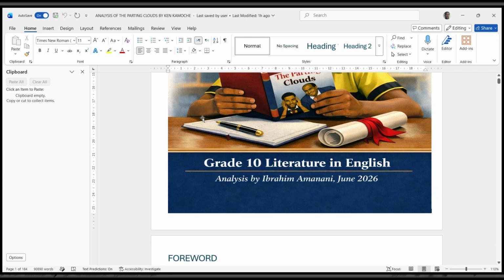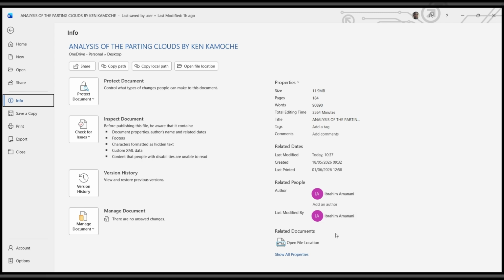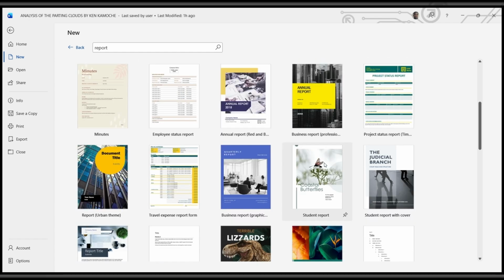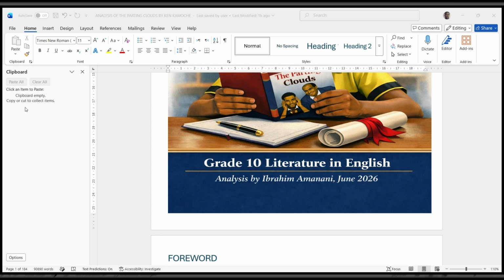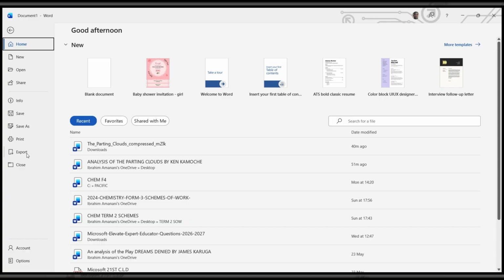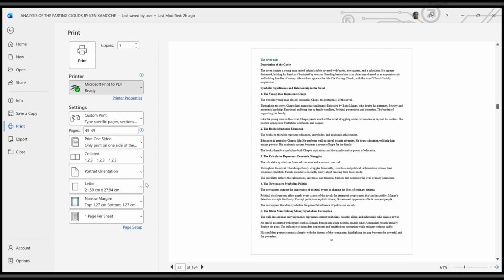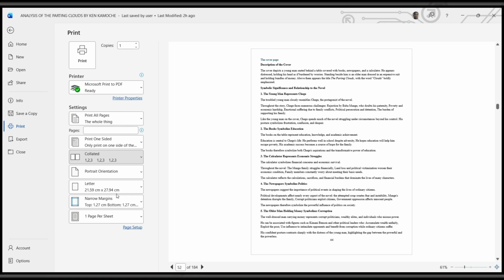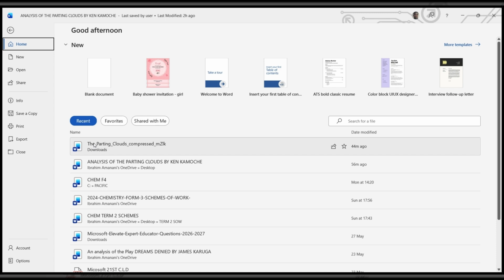The file tab in Microsoft Word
Microsoft Word File Tab Explained | Complete Guide to All File Tab Features

Welcome to this comprehensive tutorial on the **File Tab in Microsoft Word**. The File Tab is the command center for managing documents and provides access to essential features such as creating, opening, saving, printing, sharing, and exporting files.

 This Video, You Will Learn:

✅ What the File Tab is and its importance in Microsoft Word
✅ Understanding the Backstage View
✅ Using the **Info** section to protect and manage documents
✅ Creating new documents and using templates
✅ Opening existing documents
✅ Saving documents and using **Save As**
✅ Printing documents and adjusting print settings
✅ Sharing documents with others
✅ Exporting documents to PDF and other formats
✅ Closing documents correctly
✅ Managing your Microsoft Account settings
✅ Customizing Word through the **Options** menu

Students
Teachers
Office professionals
ICT learners
Beginners using Microsoft Word
Anyone preparing for computer studies examinations

By the end of this lesson, you will have a solid understanding of the File Tab and be able to manage your Microsoft Word documents efficiently and professionally.